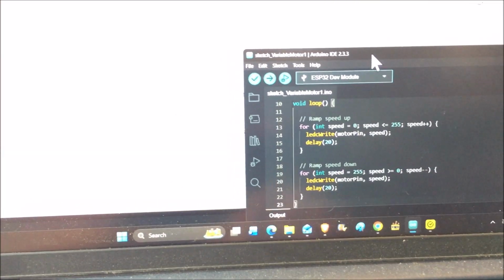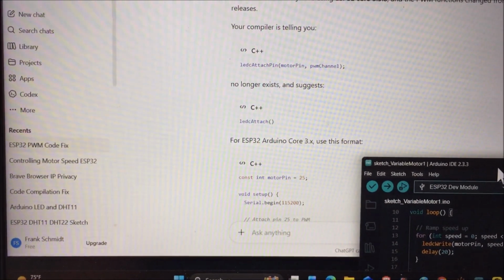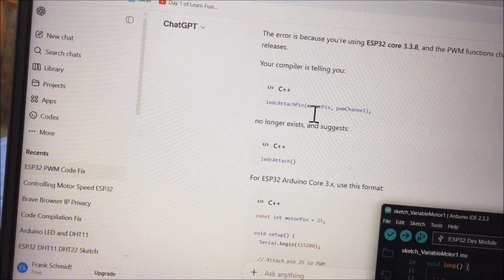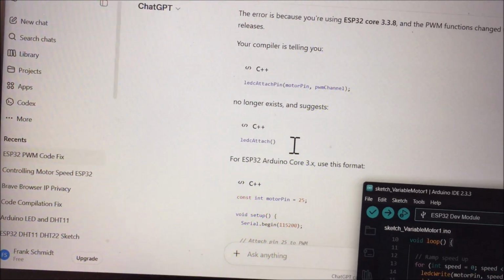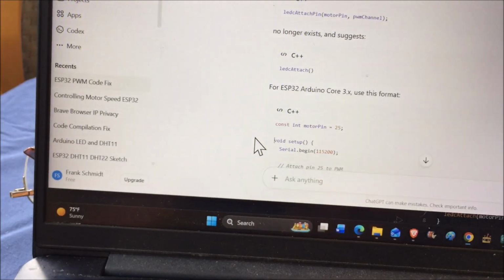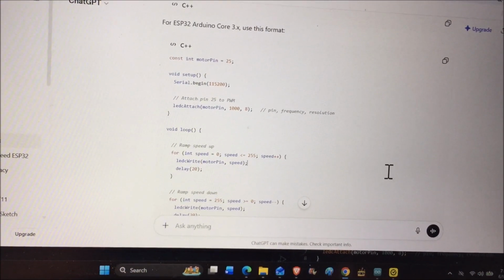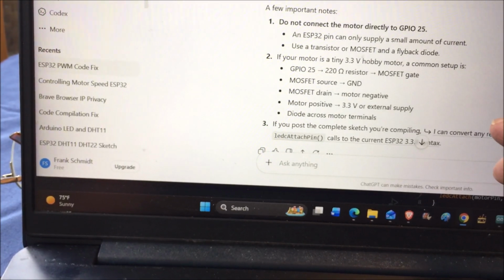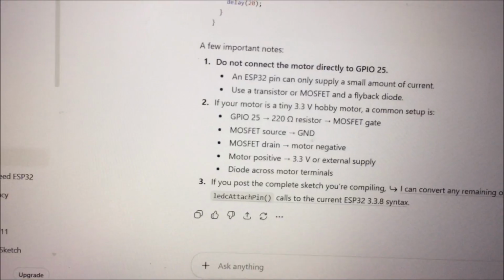ESP32 Variable Speed Motor; Duinocodegenerator and ChatGPT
Duinocodegenerator wrote me a program to run a small motor at variable speed; using digital pin #25 on the KS5016 esp32 board by Keyestudio which can connect to Internet via WiFi. To run a motor the board  needs at least 7V. external power from the barrel jack. The motor must have MOSFET and 220 Ohm resistor also, not just the bare motor. At present time I usually ask Duino to write the code sketch and then if errors occur I ask ChatGPT to re-write that code so it does not give errors and tell me why the errors occurred.